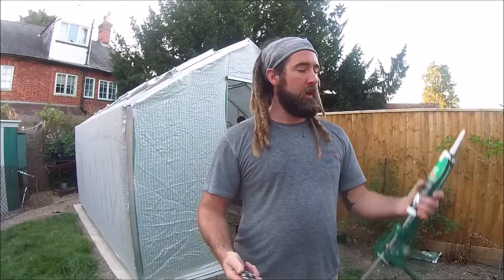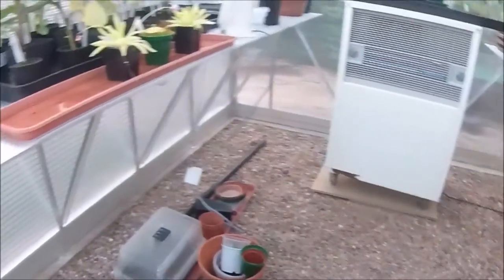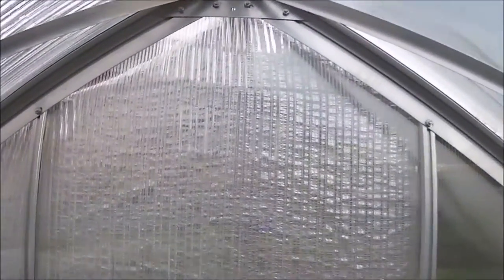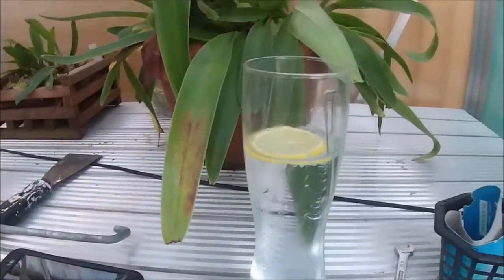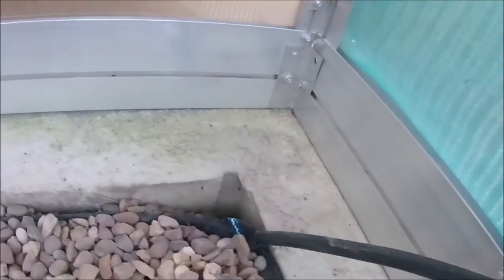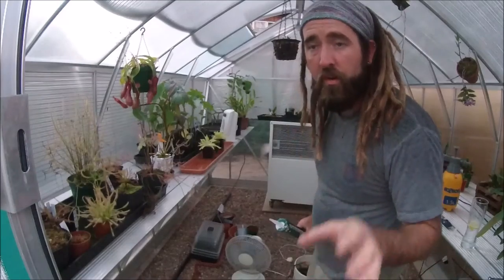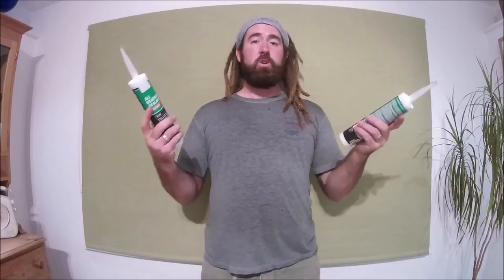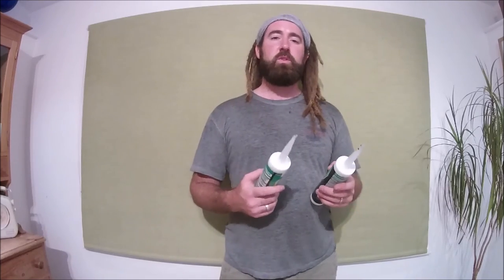Greenhouse sealing and slug proofing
A quick video on how i am combating the influx of wayward orchid munching gastropods!